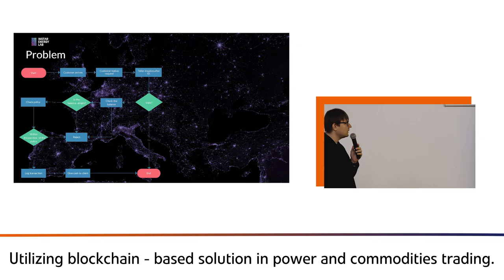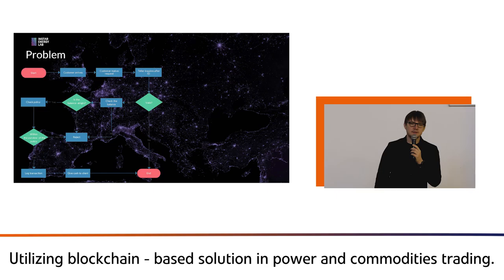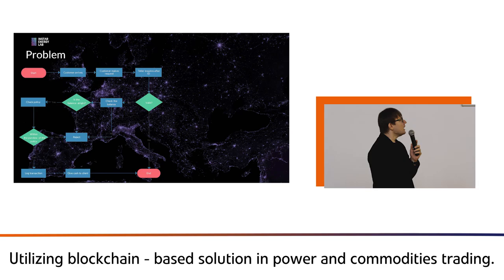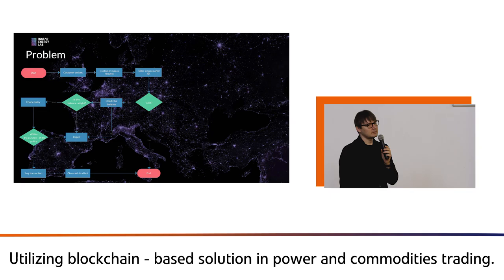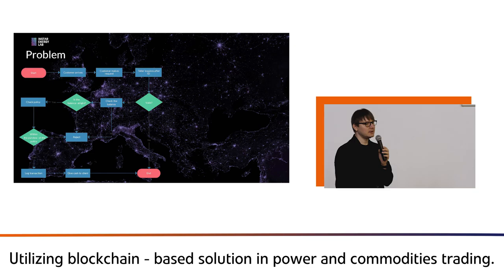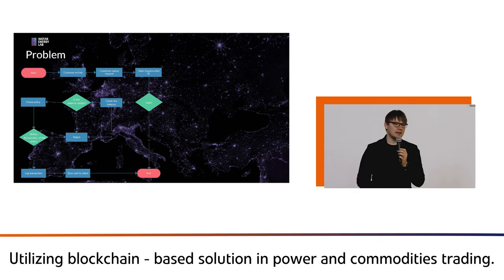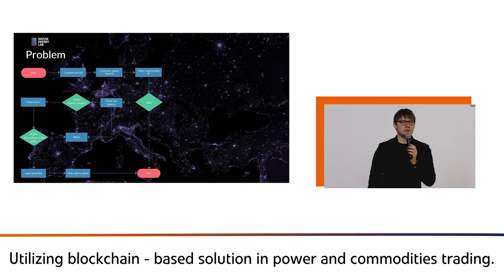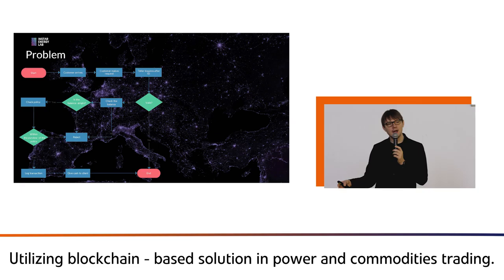Mateusz Kowalczyk - Blockchain in Energy Conference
Mateusz Kowalczyk, Instar Energy Lab speaks about Utilizing blockchain-based solutions in power and commodities trading.